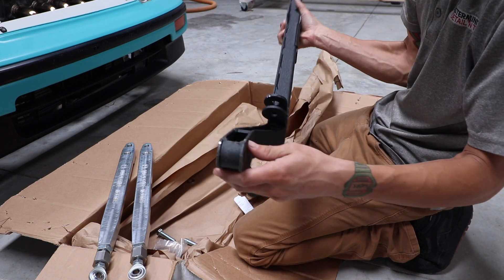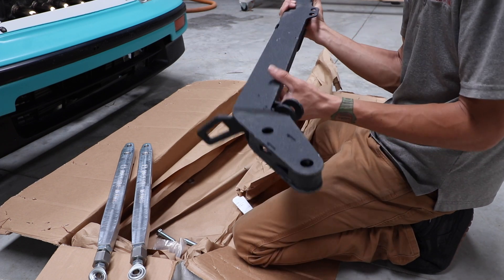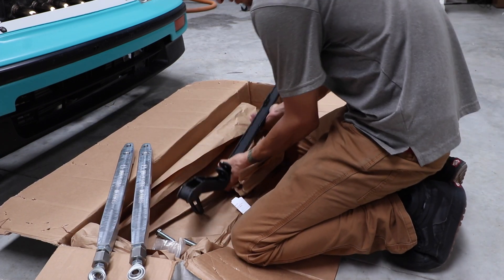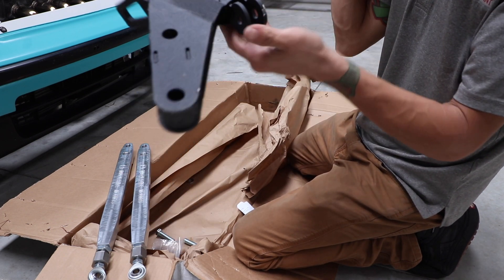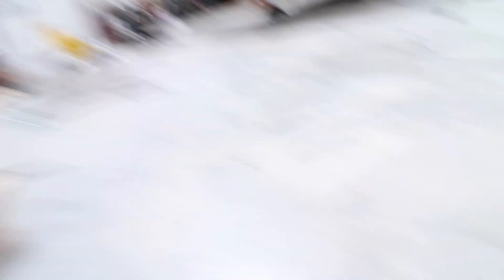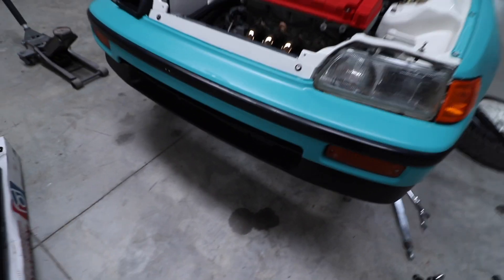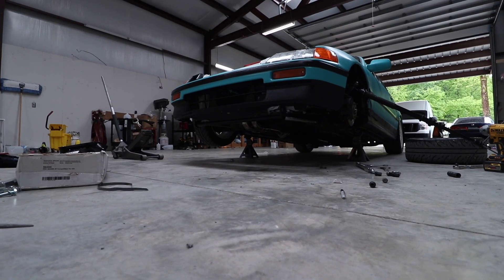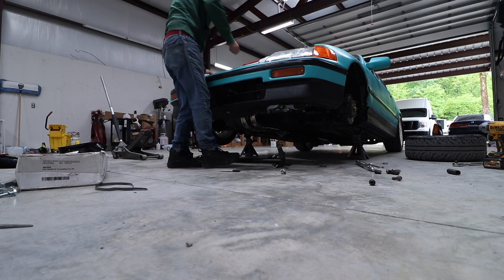Crx innovative traction bar 3